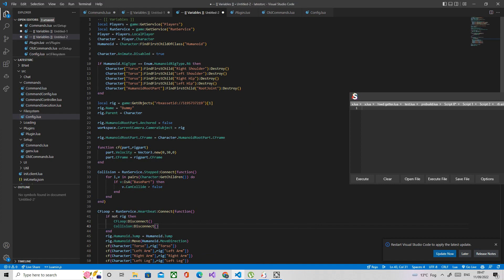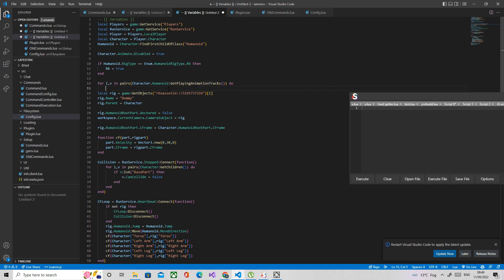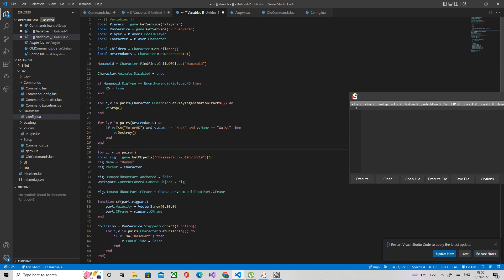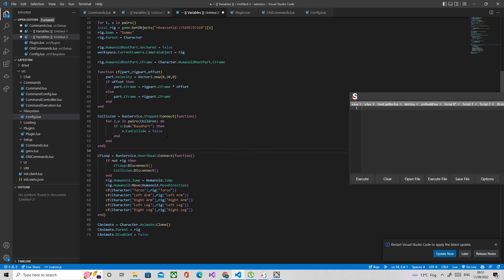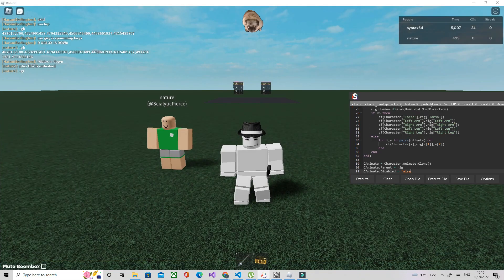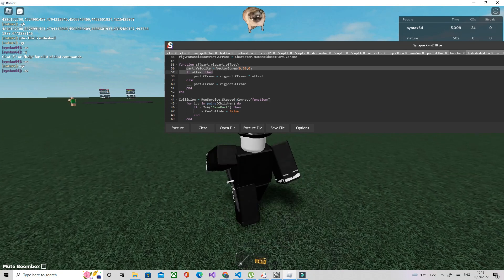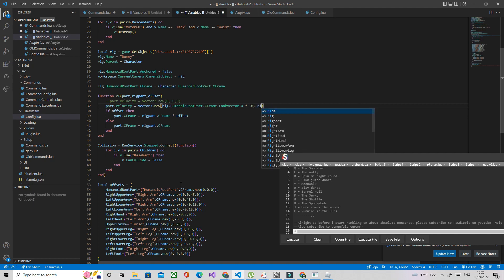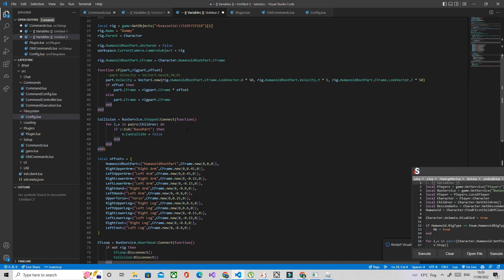HOW TO MAKE YOUR OWN REANIMATION / ANIMATION EXPLOIT PT 2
here is the github

CHAPTERS
0:00 - Intro
4:20 - R15
8:20 - Fixing Velocity